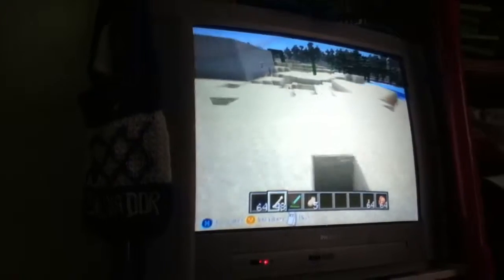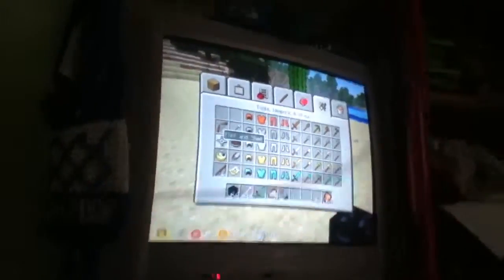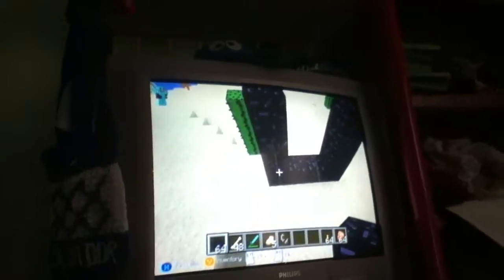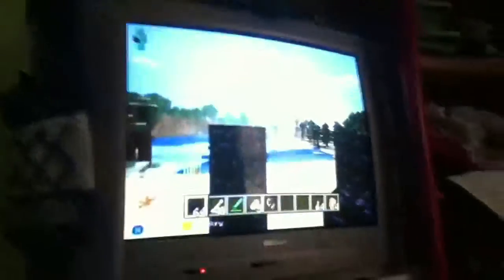Minecraft Nether portal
MAKING A NETHER PORTAL YEA !